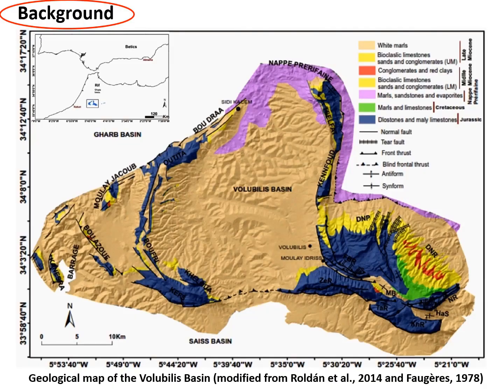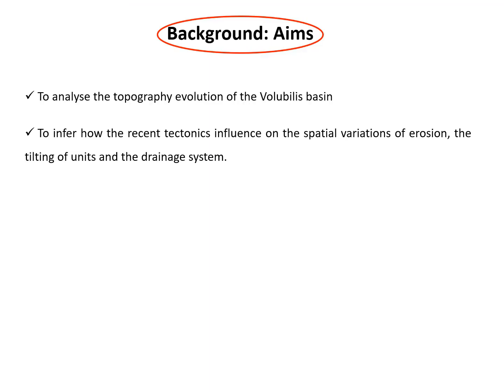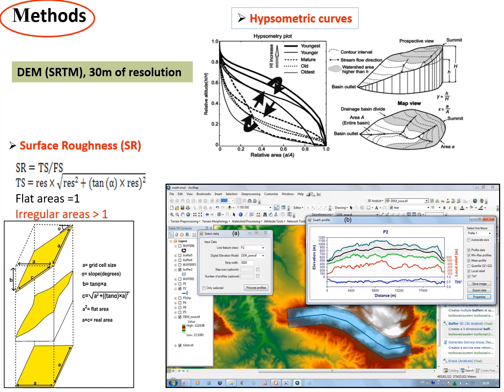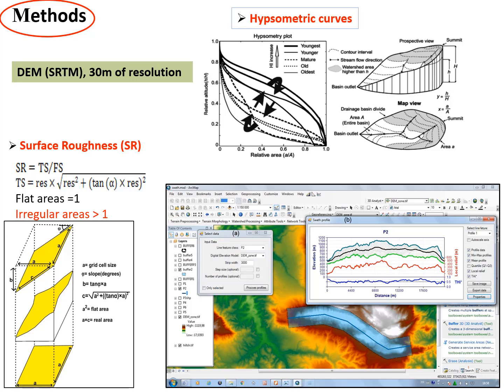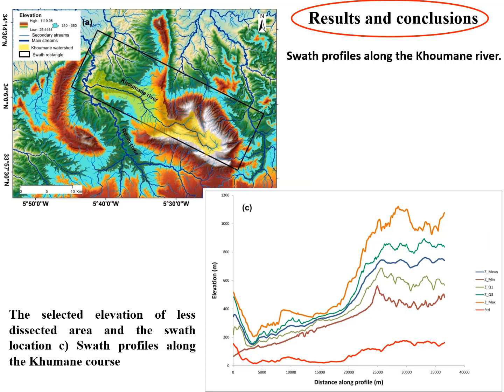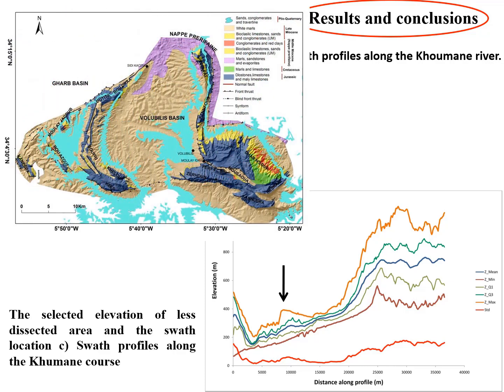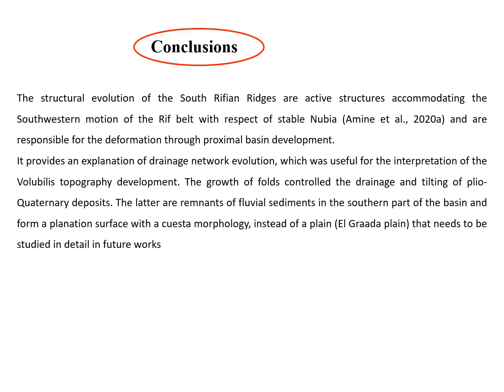Topography and drainage system in the Volubilis area (South Rifain Ridges, Northern Morocco)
The Volubilis piggy -back basin, located at the front of the Rif belt, northern Morocco, is a subsided area, as a continuation of the deformational orogenic ridges, related to the present-day African and Eurasian convergence. For the first time, by morphotectonic studies, we analyzed the topographic evolution and drainage systems response. Our results proved the influence of active tectonics in the drainage network and topography of the Volubilis basin. The young phase is indicated by a less dissected planation surface comparing to the ridges, as well as by the ε-shaped hypsometric curve of the khoumane river. This latter drains the continuation of the basin and the eastern arc, where the tectonic activity is mostly concentrated. Based on swath analysis, the general trend of tilting was characterized and was attributed to the recent tectonic movement combined with folds growth of the ridges.